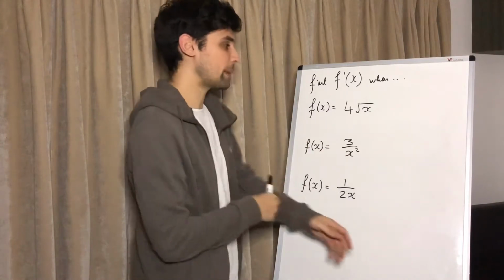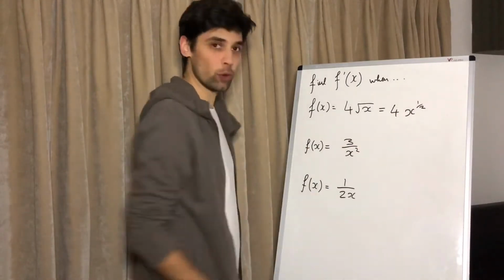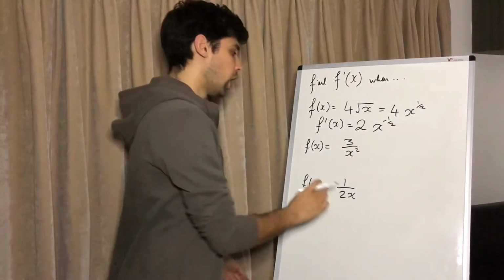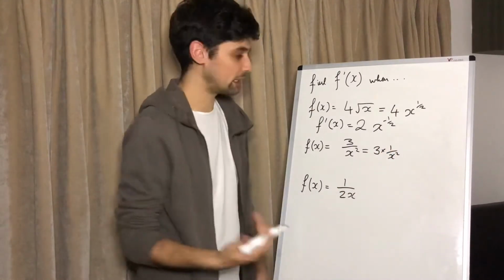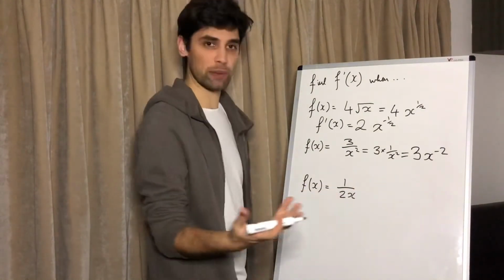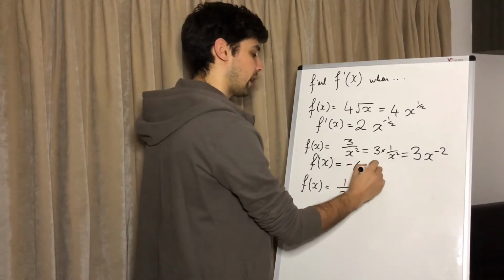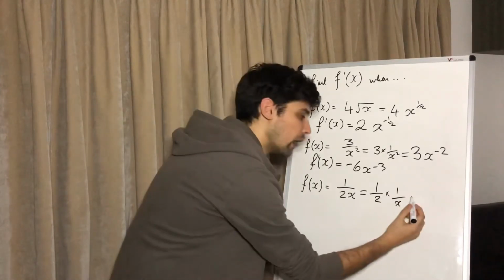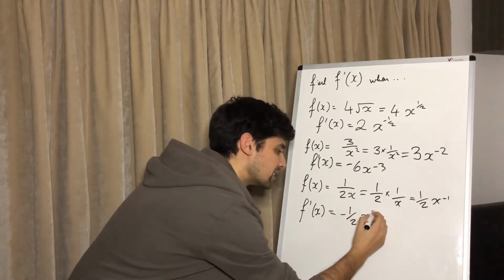Harder examples on Differentiation